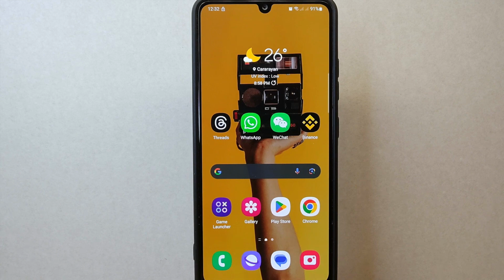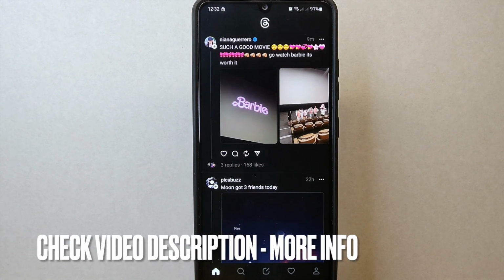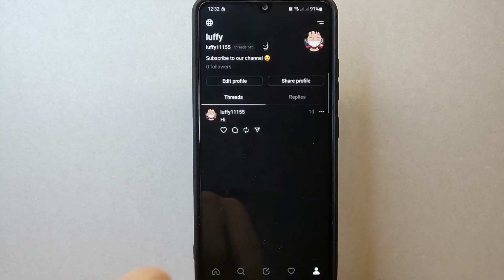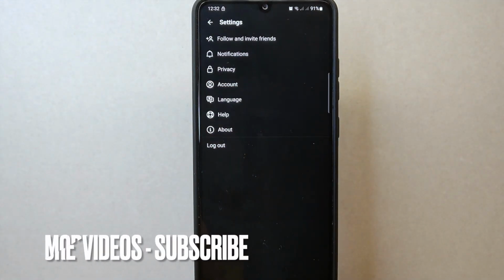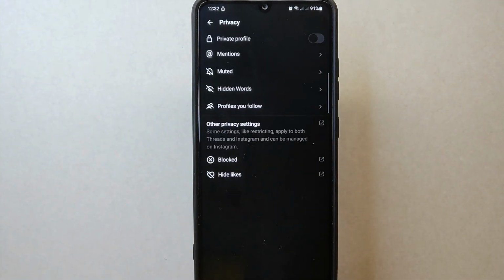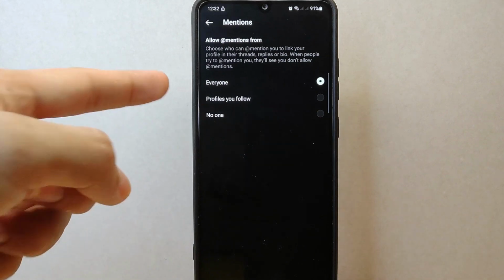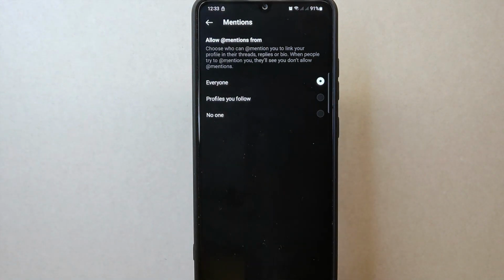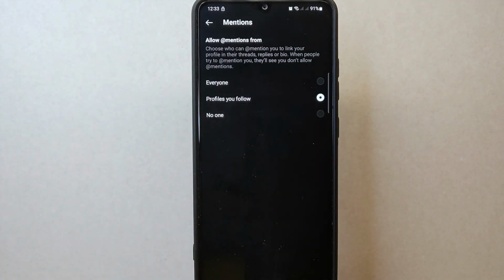✅ How To Limit Who Can Mention You On Threads 🔴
About this tutorial:

Threads was a standalone messaging app developed by Instagram, which is owned by Facebook. Threads was designed as a companion app to Instagram and focused primarily on private messaging and sharing updates with close friends.

Key features of the Threads app included:

Close Friends List: Threads allowed users to create a "Close Friends" list, which consisted of a selected group of their closest friends on Instagram.

Status Updates: Users could share their status with their Close Friends, which included an auto-status option that provided updates based on the user's location, movement, and other context.
Get in touch!